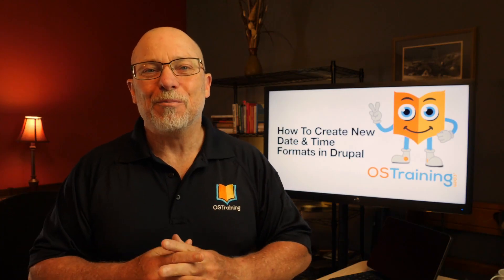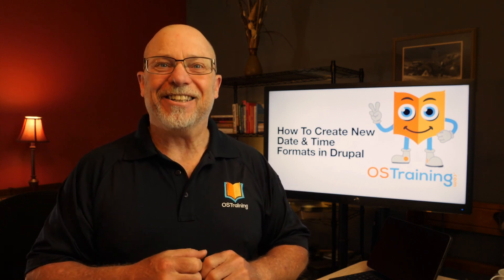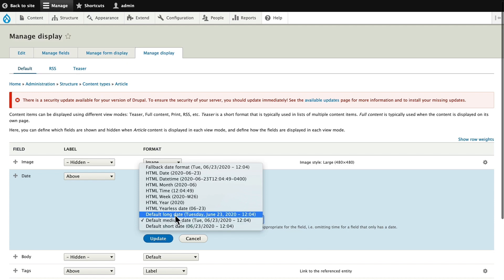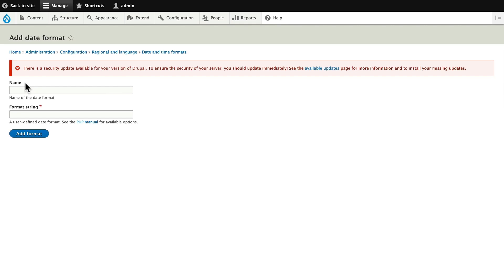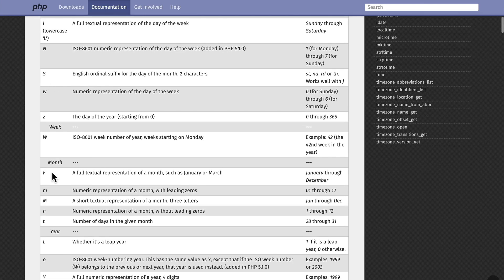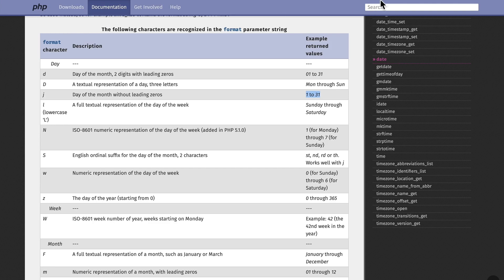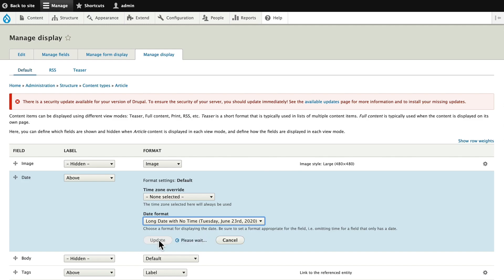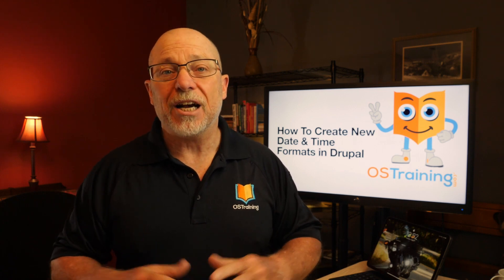OSTips - How to Create New Date & Time Formats in Drupal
By default, the date field will always display a time even if you restrict the field to just store the date itself.  Fixing this isn’t hard and you can create any date format you want with just a few clicks.